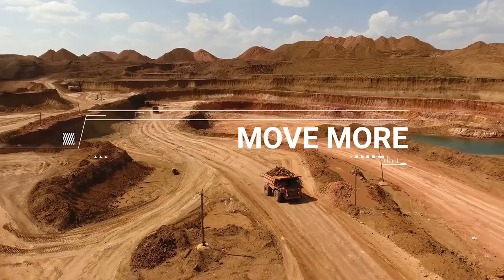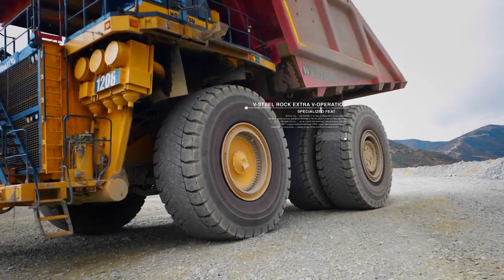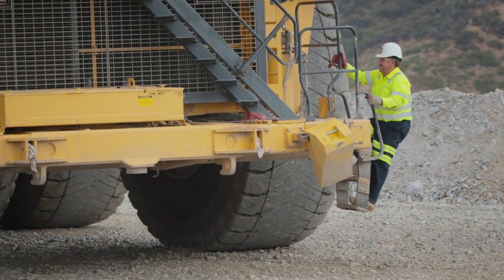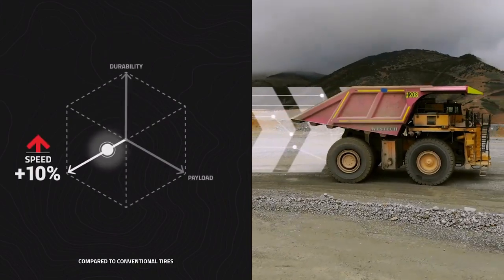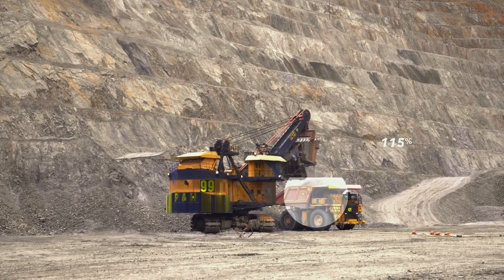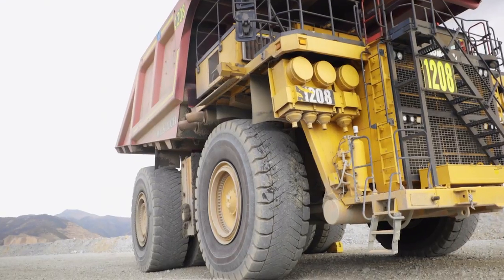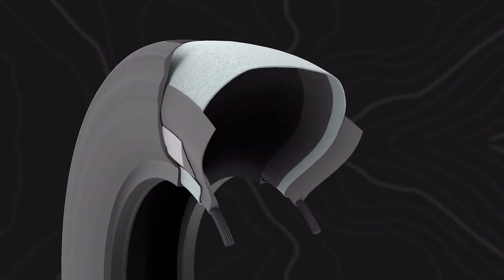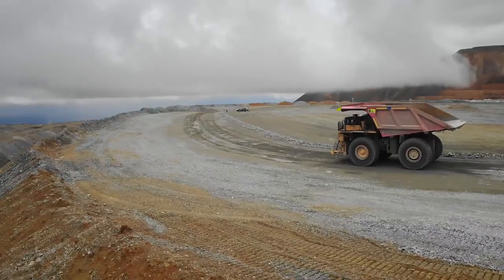Bridgestone MASTERCORE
Comparison based on conventional Bridgestone VRPS vs Bridgestone MasterCore VRPS and conventional Bridgestone VRF vs Bridgestone MasterCore VRF when same size apply from field data and internal testing. Tire wear may increase when maximum speed or payload capacity is increased. Results may vary.

The Bridgestone Group is eternally committed to serving society with superior quality.
The group will fulfill our responsibilities decisively. As you reach for the future, the Group will remain by your side.